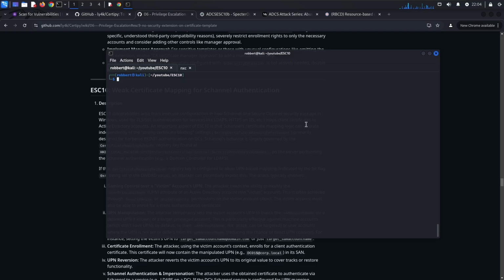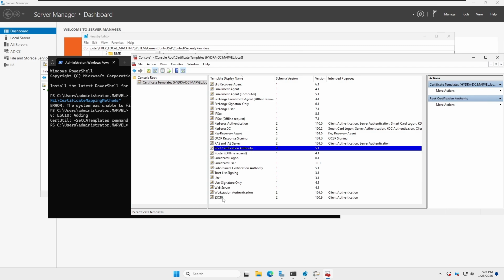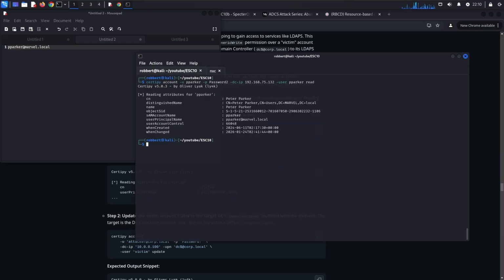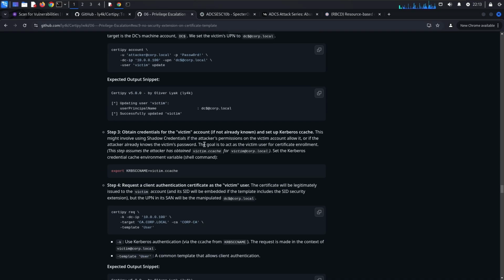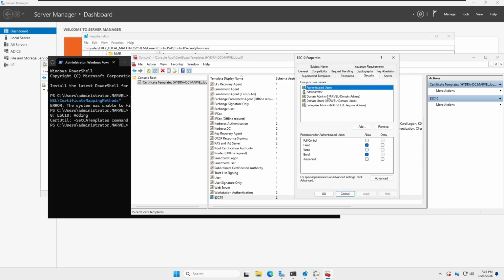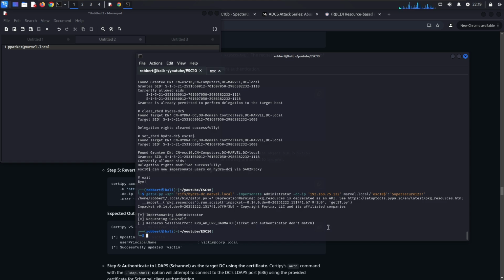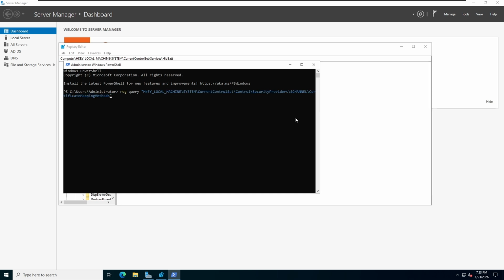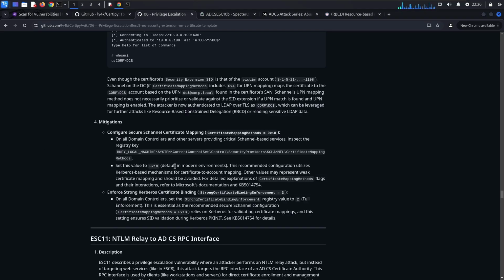ADCS ESC10 – Exploit UPN Mapping in Schannel | ADCS Attack Series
In this video, we look at ESC10 - Weak Certificate Mapping for Schannel Authentication in Active Directory Certificate Services.

This escalation works because Schannel (used for TLS in Windows) ignores the default certificate mapping and instead uses what's set in the CertificateMappingMethods registry key. When this is set to 0x4, it enables UPN-based mapping, letting us spoof any user’s UPN and authenticate as them — without needing their password.

This method is stealthy and hard to detect, since checking the vulnerable registry key usually requires admin rights. But on Windows Server 2022, the value is vulnerable by default, and the attack works out of the box.

We’ll focus on ESC10a (UPN mapping) in this video.